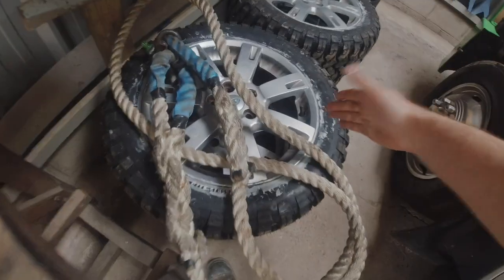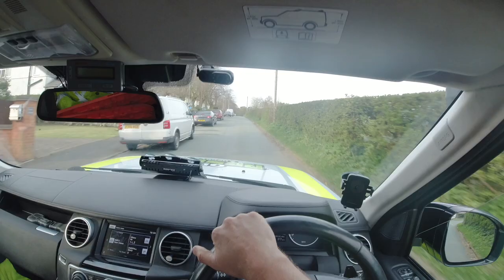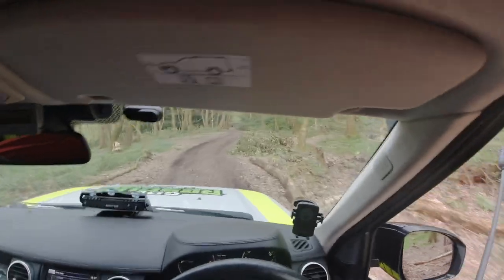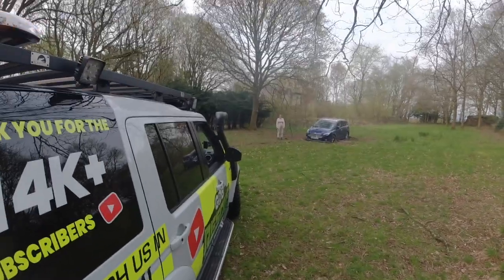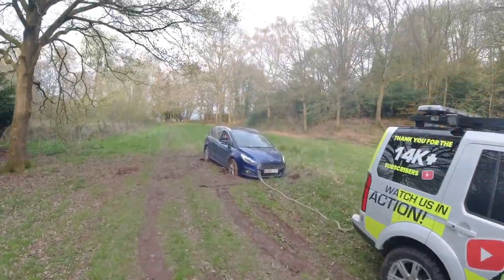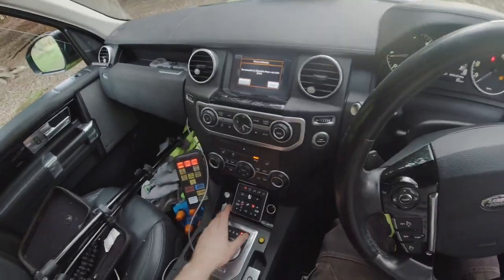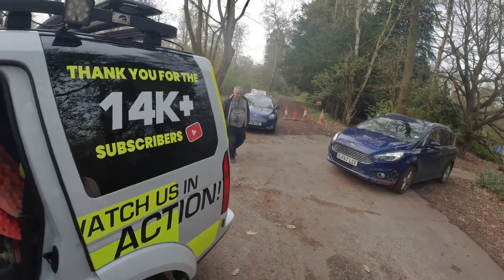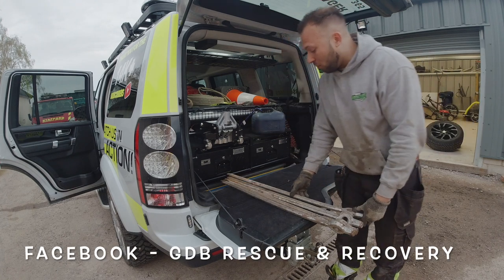BIG truck = BIG mistake! Off Road RECOVERY FAILED. The HEAVY RECOVERY truck had to be RECOVERED!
HELLO YouTubers

Hopefully you enjoy this content, as you know with me everything is 110% real and I say it how it is!  LONG STORY CUT SHORT...

Lady got stuck on some grass on a holiday event scouts event thing.. called her breakdown company to attend to pull her out, but after nobody turned up, she waited for the next day and started calling us for a quote etc as wanted her vehicle out, but circumstances I needed photos to understand what I was dealing with to quote on the job, rather than going in fully blind.

SOME TIME LATER from midday to about 16:30 over 4 hours later after lots of backwards and forwards she said her breakdown company attended with a 3rd party, but the recovery lorry got stuck and she rang us back straight away to give us the go ahead to go and get her vehicle out, as she knew it was going to be a long night!

AND thats what we did!

One call to GDB and the JOB GETS DONE.

Personally I wouldn't normally post another op stuck as im always happy to help where I can, but after having my toes stepped on too many times by the owner, it is what it is!

Its a valuable lesson learnt, and more training I would say is required.

IF IN DOUBT, WALK IT OUT!

Hopefully you enjoy the content and the ACTION!

IF you enjoy the content, you know what to do.

Make SURE your 🔔 notification is TURNED ON! 👌

If you are involved in an INCIDENT and require our assistance CALL US!

24HR CONTROL ROOM
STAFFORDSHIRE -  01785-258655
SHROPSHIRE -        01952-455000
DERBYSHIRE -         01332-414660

DONT FORGET to hit me up on the SOCIALS!

FACEBOOK - GDB RESCUE AND RECOVERY

MR GDB over and OUT!